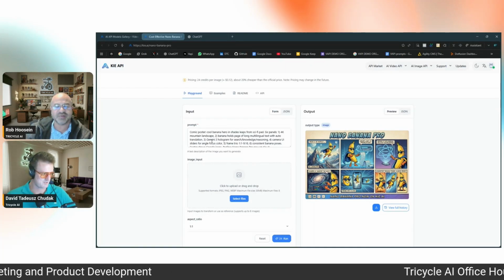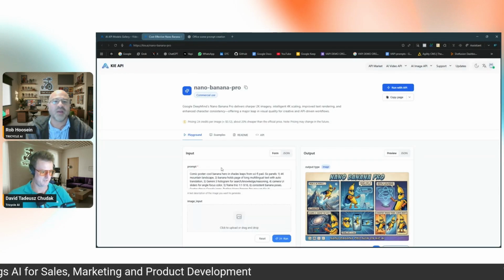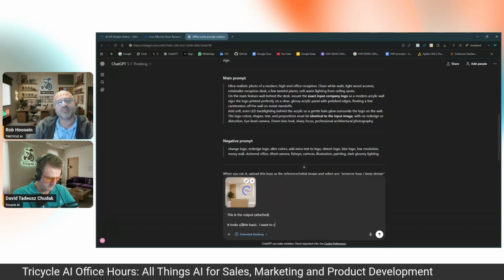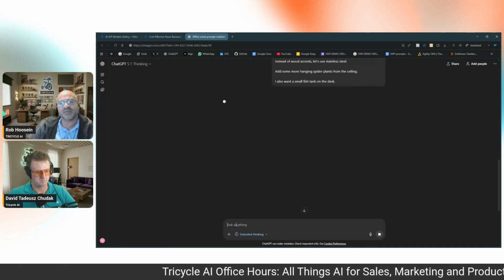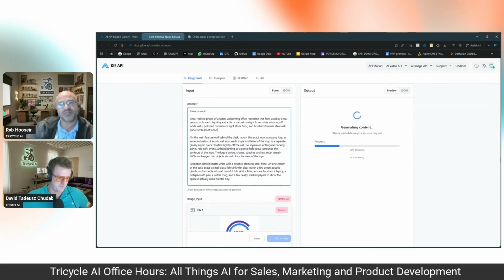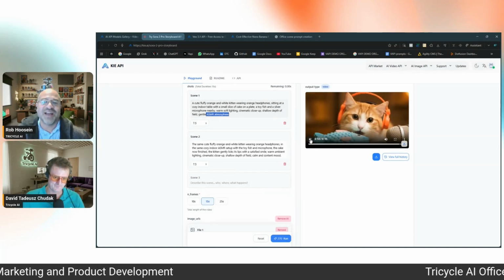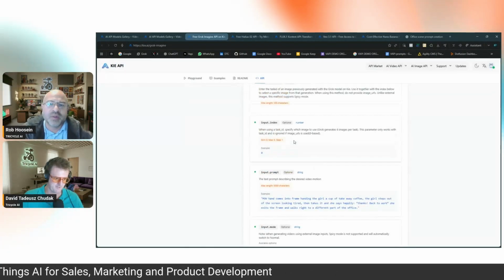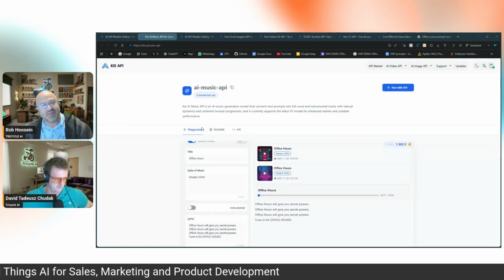Create with AI: Images + Video: Hands-On Tools, Prompts & Quick Wins | AI Office Hours Ep. 17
Welcome to AI Office Hours with Chris Bryce from Dotfusion Digital, David Chudak from Toronto AI, and Rob Hoosein from DRH Group!

Show Theme:
AI Office Hours is your weekly destination for cutting-edge AI insights, practical implementation strategies, and honest discussions about what's working (and what's not) in the rapidly evolving world of artificial intelligence. Whether you're a business owner exploring AI opportunities or a tech enthusiast staying ahead of the curve, we break down complex AI concepts into actionable insights you can use today.

What’s Inside This Episode:
We go fully hands-on with today’s visual AI: exploring a unified marketplace/router for image, video, and music models, then walking through prompt patterns and an iterative workflow to generate on-brand images and quick video clips. You’ll see how to spin up virtual office backgrounds with logos, try text-to-video (with synced audio), and even create a short theme jingle—plus where costs, guardrails, and simple metrics fit into a practical workflow.

Trending Topics Covered:
🖼️ Text-to-image with modern models (logos/text that actually render)
🧩 Prompt patterns + “style blocks” for consistency across assets
🏷️ Creating virtual office backgrounds with branded signage
🎬 Storyboard → frames → short clip: a 15-minute visual workflow
🔊 Text-to-video with synchronized sound (quick model demos)
🎵 Text-to-music for short hooks and show bumpers (Suno demo)
💳 Credit/cost math: testing multiple models without breaking the bank
🛠️ From manual to product: using API docs to automate workflows
🧪 Guardrails: backups, staging, mirror/flipped exports, “did it help?” metrics

Connect with the Hosts:
Chris Bryce – CEO, Dotfusion Digital & Tricycle AI
David Chudak – CTO, Toronto AI & Tricycle AI
Rob Hoosein – CEO, DRH Group & Tricycle AI

Join Us Live:
Catch AI Office Hours live every Wednesday at 3PM EST! Get your questions answered in real time and be part of the conversation shaping the future of AI in business.